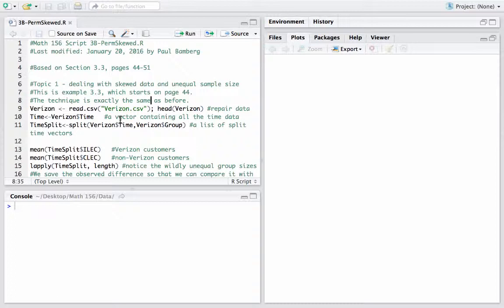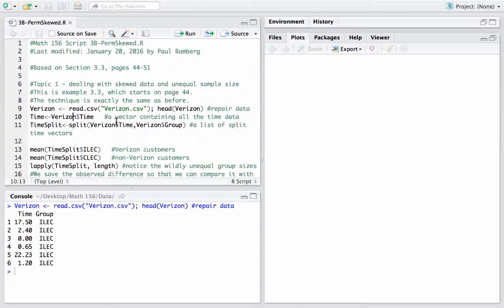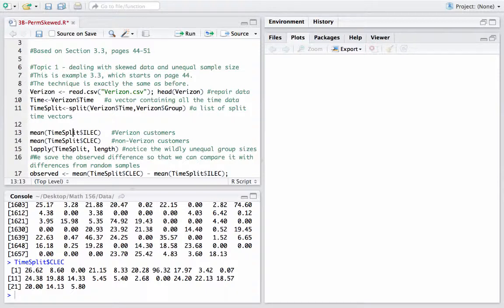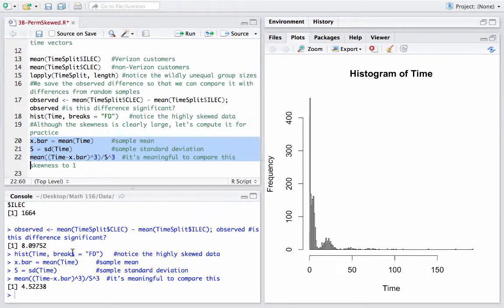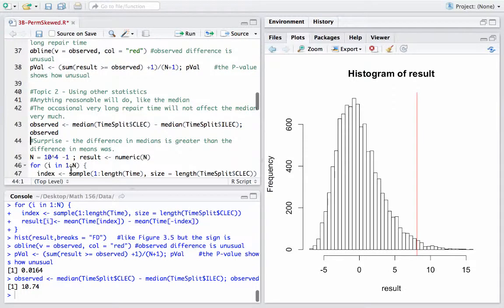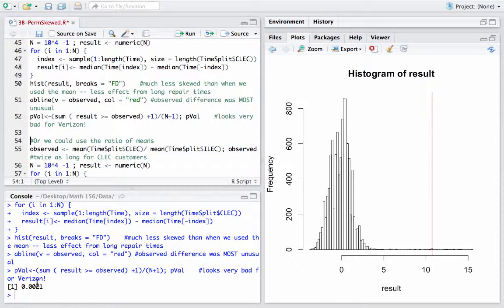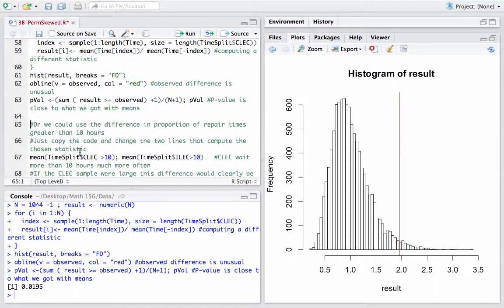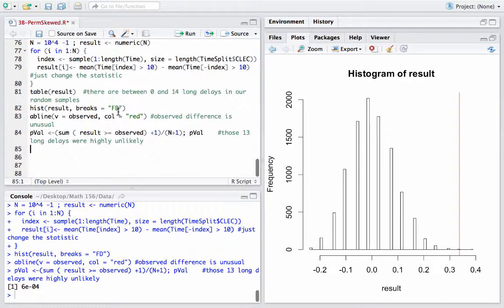Math 156 Script 3-B